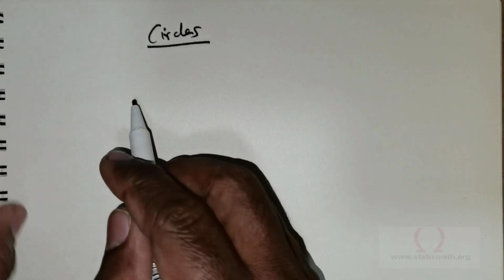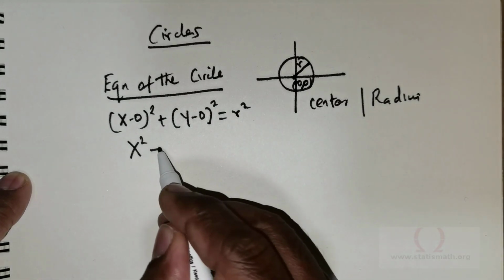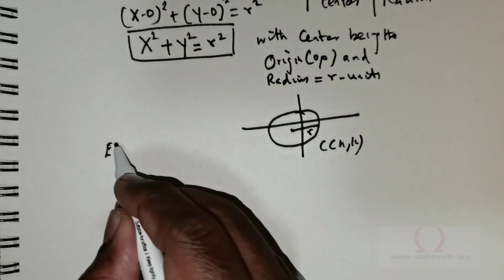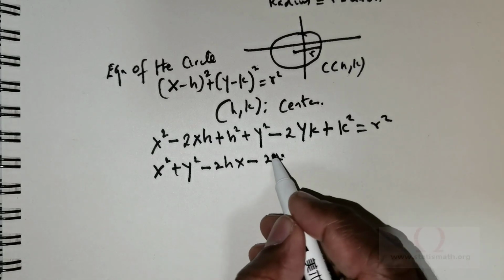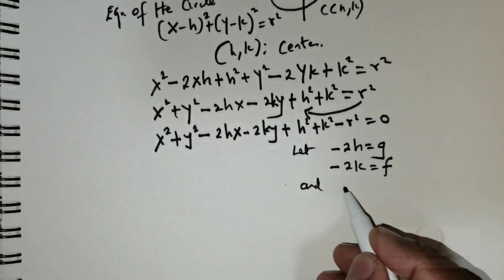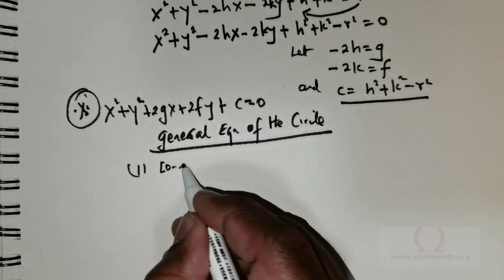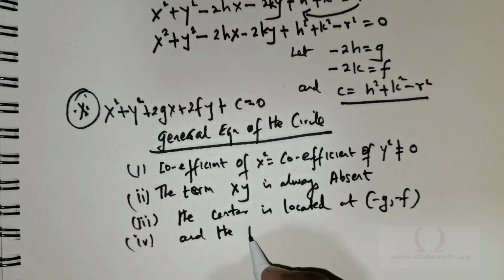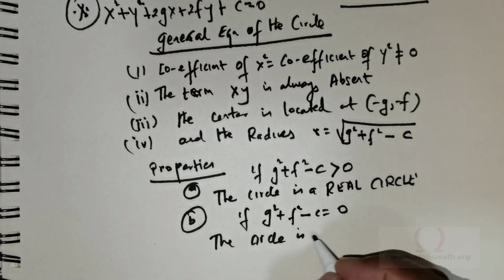Analytical Geometry-Circles Introduction